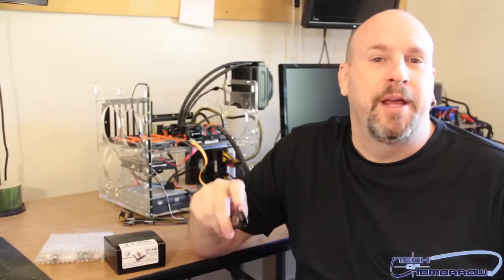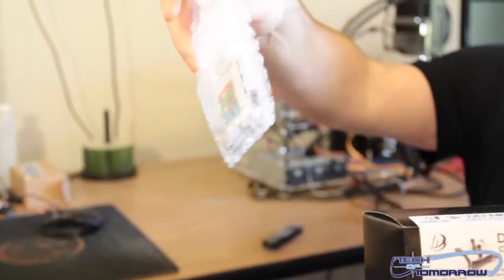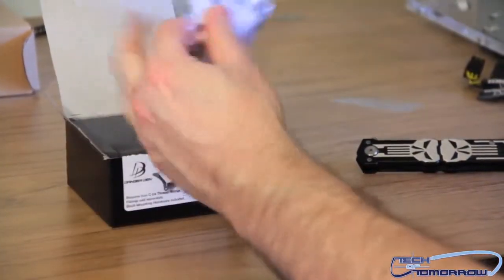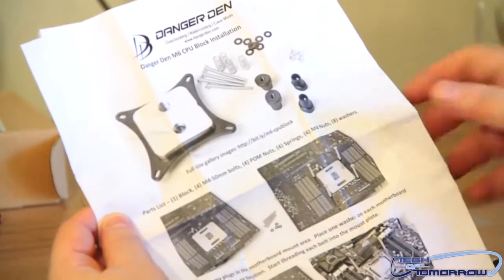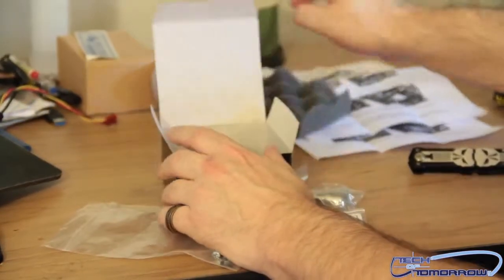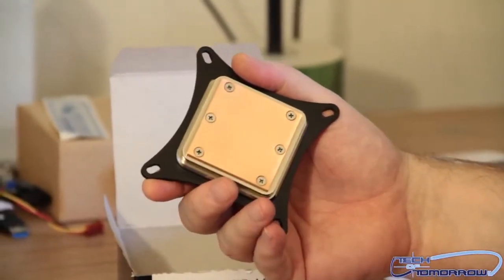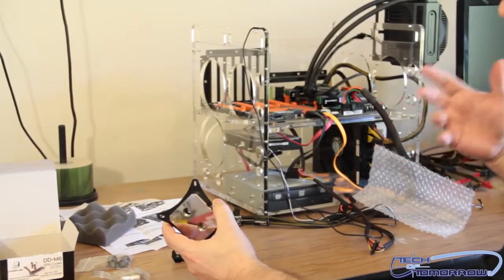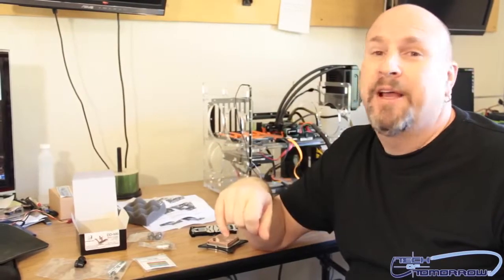Danger Den DD M6 CPU Cooling Block Nickel Plated Unboxing and First Look